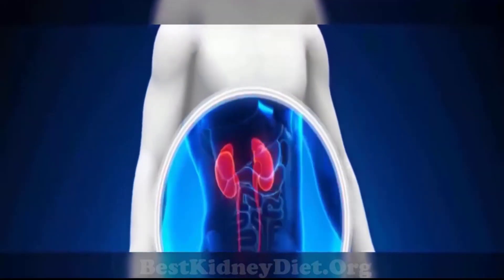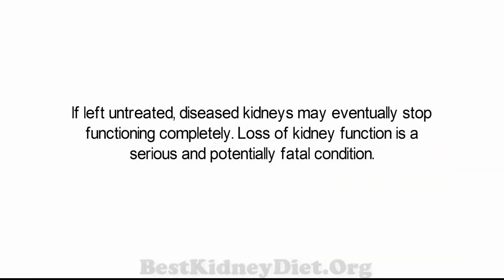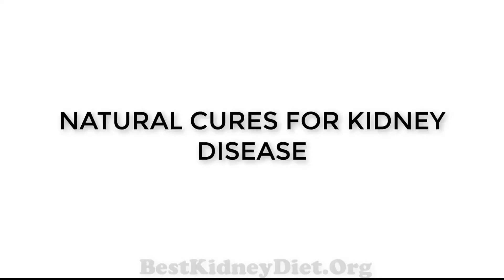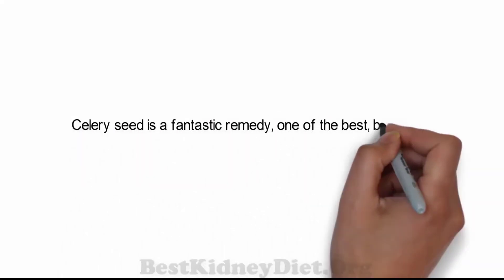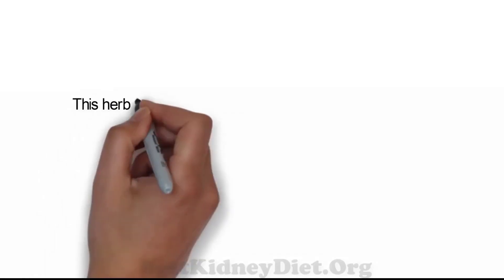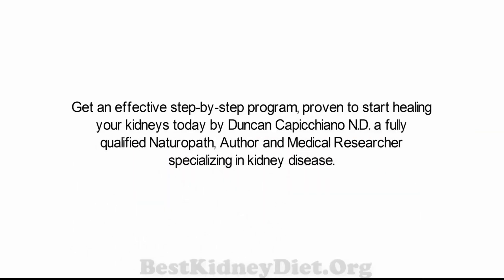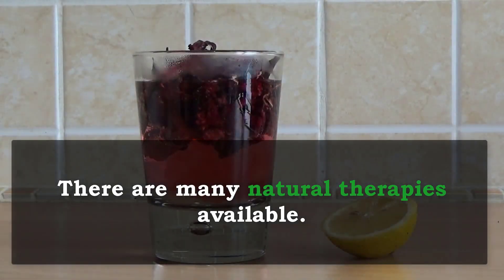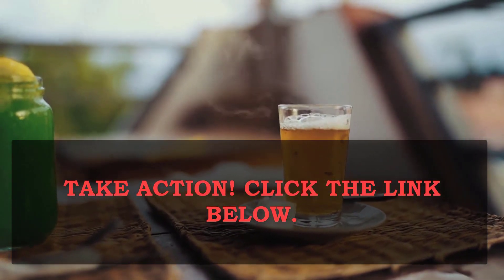How To Improve Kidney Function - How To Improve Kidney Function Naturally | STOP Kidney DIALYSIS!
How to improve kidney function - kidney & bladder health : how to improve kidney function.
How to Improve Kidney Function Naturally
Chronic kidney disease, also called chronic kidney failure, describes the gradual loss of kidney function

Tag: Chronic Kidney Disease (Disease Or Medical Condition)  UC San Diego Health UC San Diego Chronic Kidney Disease Program Chronic Kidney Disease Treatments What does a kidney do

 How to improve kidney function in Diabetics
How to improve kidney function uk
How to improve kidney function in dogs and cats How to improve kidney function mayo clinic
HOW TO IMPROVE KIDNEY FUNCTION TO AVOID DIALYSIS
How to improve kidney function numbers
Is Keto Diet Good For Kidney Disease · How To Use Coconut Milk In Keto Diet · Is Cauliflower Good On The Keto Diet
How to Repair Kidney Damage Naturally - Use Only One Ingredient - YouTube
March is National Kidney Month, a perfect time to learn more about how to keep your kidneys healthy and how to catch problems early
View our webinar on phosphorus in the kidney disease diet

11 Signs Your Kidneys Are Crying For Help
What about the keto diet and chronic kidney disease

My God Cried are keto diet disease Teresa, Don Lindstedt watts to are keto diet safe for kidney disease sing us a nocturne
Chronic Kidney Disease Treatment & Management

Signs and symptoms of kidney disease are often nonspecific, meaning they can also be caused by other illnesses Kidney failure, also called end-stage renal disease (ESRD), is the last stage of chronic kidney disease For more tips on how to improve kidney health, tune in to experts on GOQii Play

Learn how to pass kidney stones quickly with these simple tips Diet and kidney disease in high-risk individuals with type 2 diabetes mellitus The Vegetarian Diet for Kidney Disease: Preserving Kidney Function With Plant- based Eating by Joan Brookhyser Hogan Can keto reverse kidney disease Keto Diet For Kidney Disease Stop Mao Mao shouted loudly, Stop But another sound overwhelmed her shout
 Question about Keto and Chronic Kidney Disease · Newbies · Pfraser029 (Pam Fraser) 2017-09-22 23:26:34 UTC #1 11] is keto diet safe for kidneys  Kidney Disease Stage 4 Symptoms

 improve kidney function naturally!! chronic kidney disease stage 5 and stage 4 renal diet - what i ate to improve my kidney function.

  i share my top 7 tips on how to improve kidney function based on my own success in improving renal function from gfr 13 (ckd stage 5) to stage 3 where i am today september 2019. ckd stage 5 renal diet: foods i ate to improve kidney function to stage 3 and avoid kidney failure.